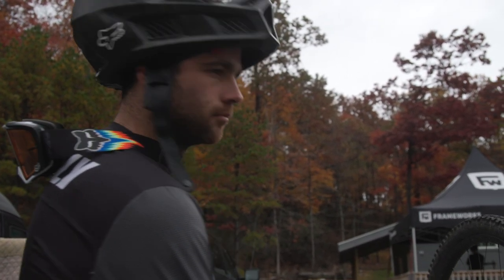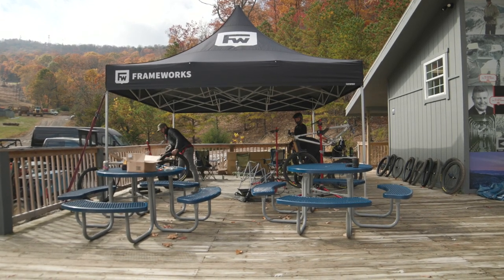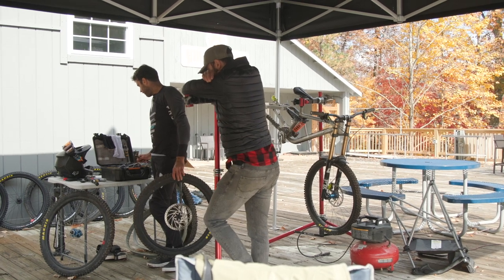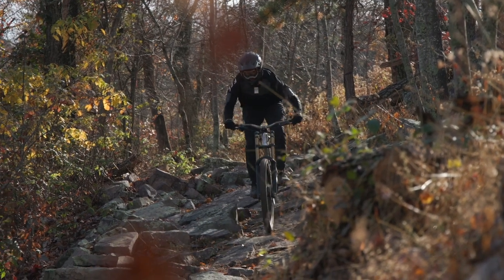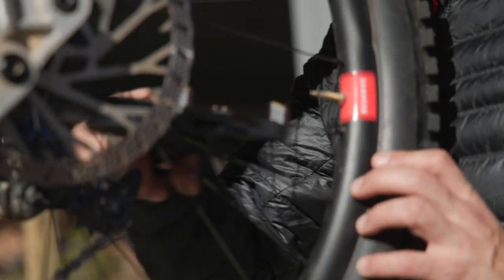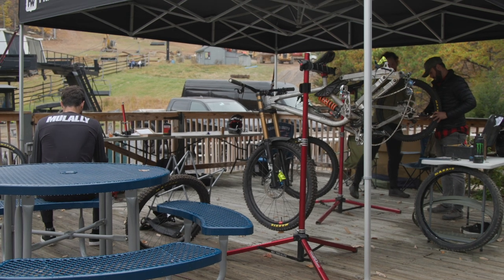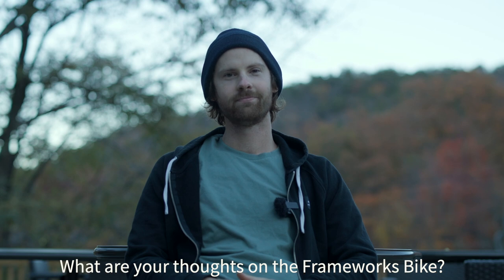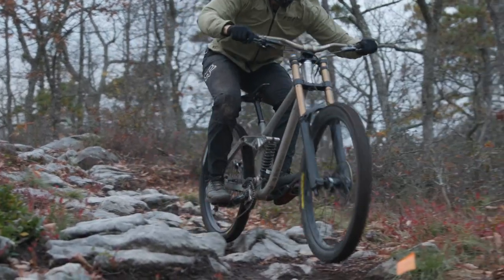RESERVE WHEEL TEST | Neko Mulally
Reserve wanted to do some wheel testing on a track that was known to break wheels, so we took them to Massanutten! We ended up with some really good feedback to build a better product moving forward!